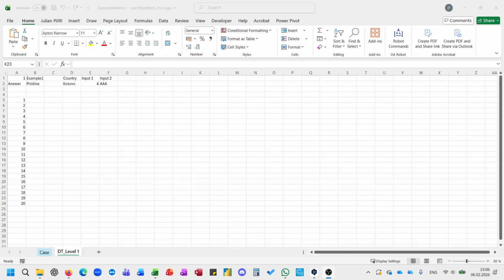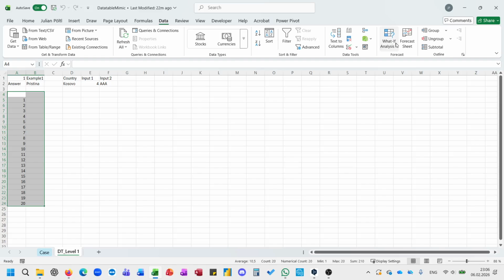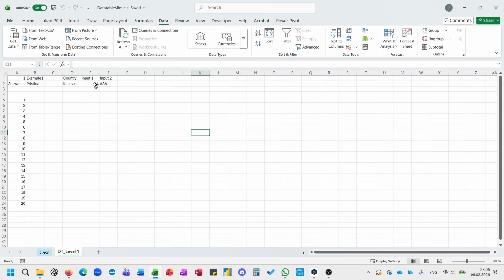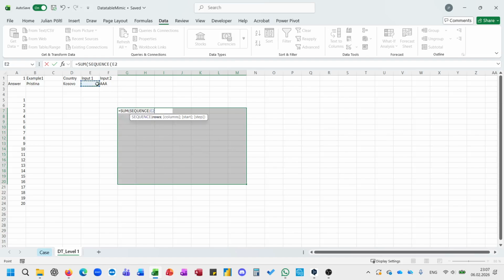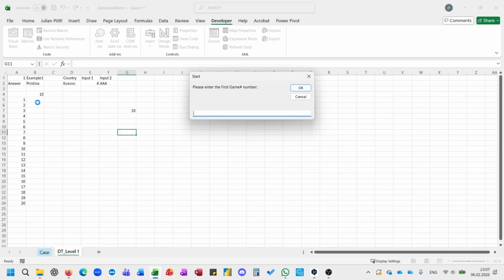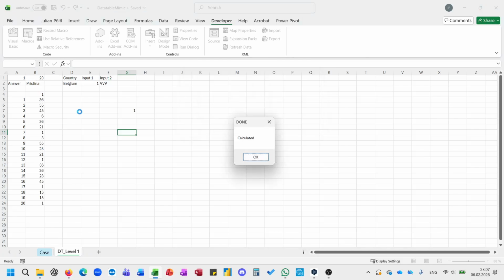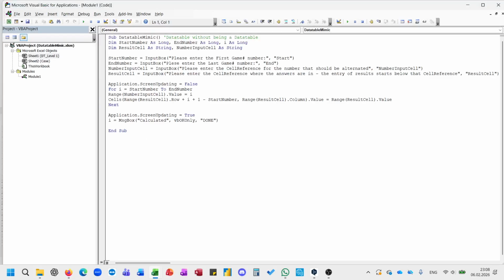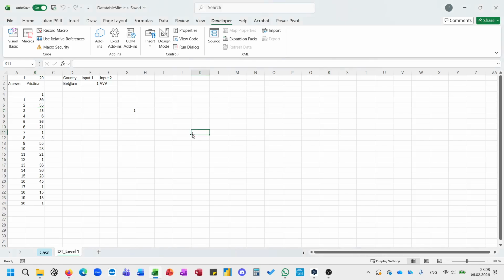Macro of the Month - DatatableMimic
A video where I talk in detail about Macros out of my personal Macro collection of Excel Esport specific Macros.

The Macro this month: DatatableMimic
Function: Datatable without being a Datatable (eg. use if Datatables are not recalculating properly)
Handling: Enter the game number (start/end), enter the cell reference where the game number should be entered, enter the result cell (the answer will be entered in the rows below).